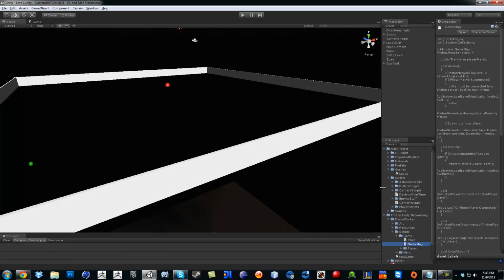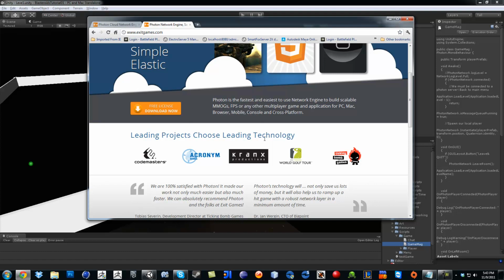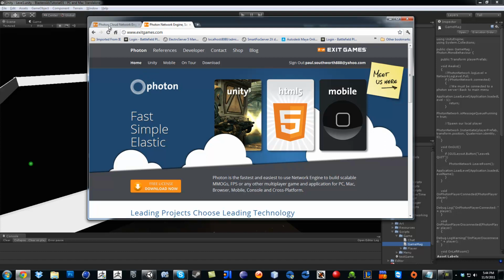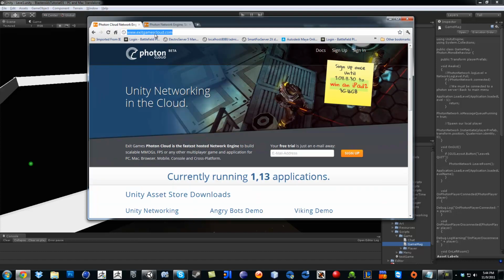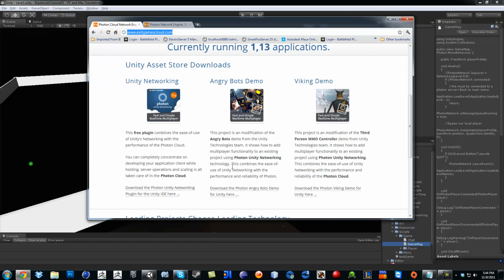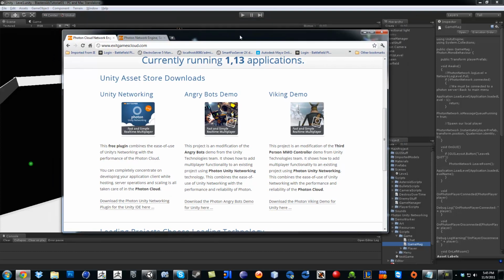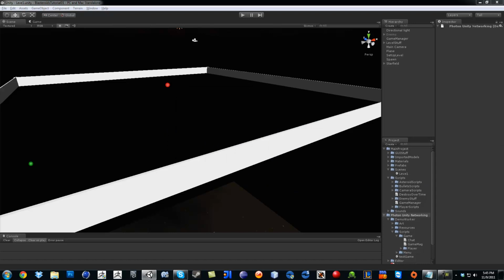Unity3dc#Blasteroids(095)Starting the photon Plugin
in here we are starting to set up photon for us to be able to use and enjoy the posibilities of networking lol